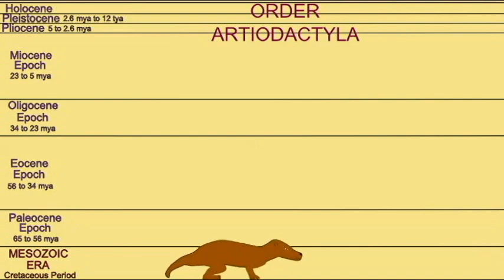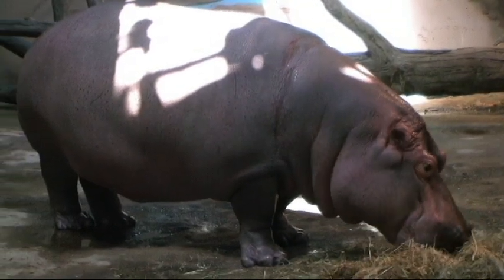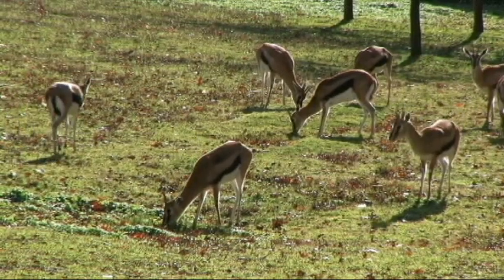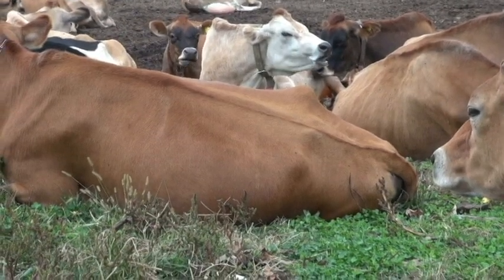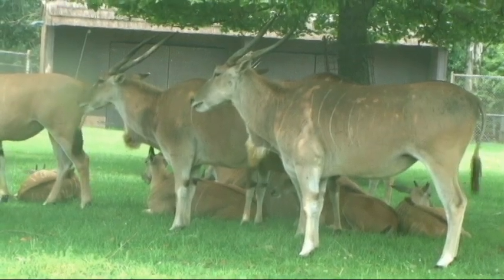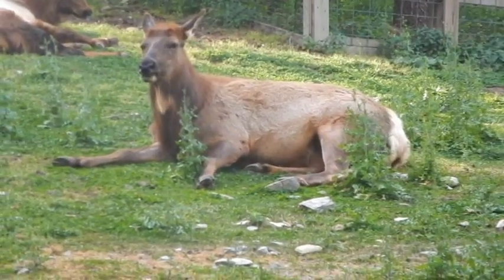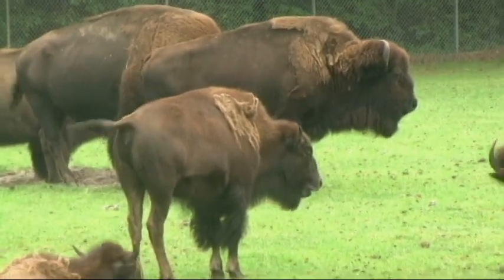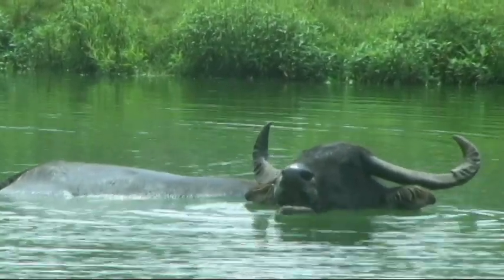CENOZOIC MAMMALS: RUMINANTS